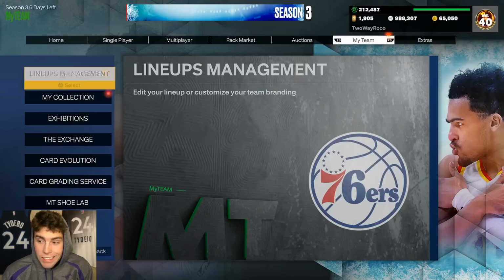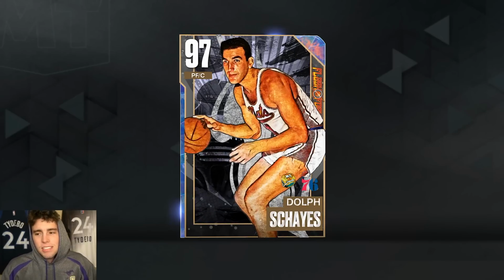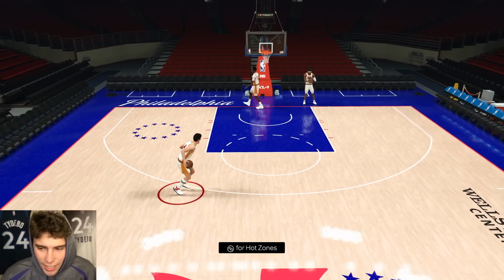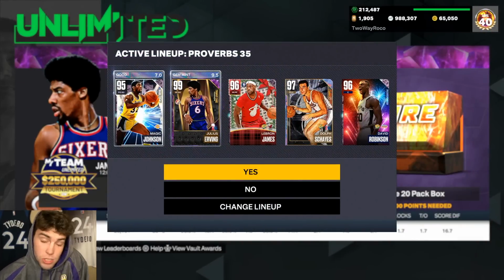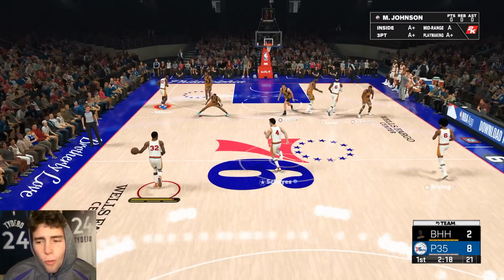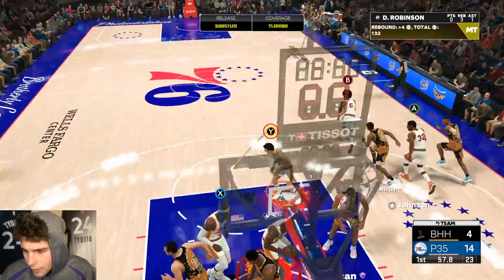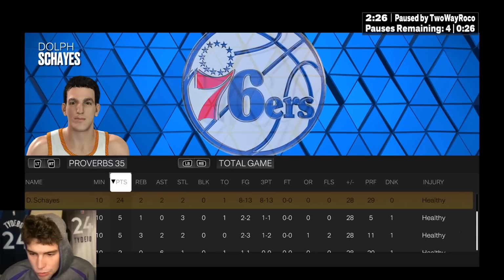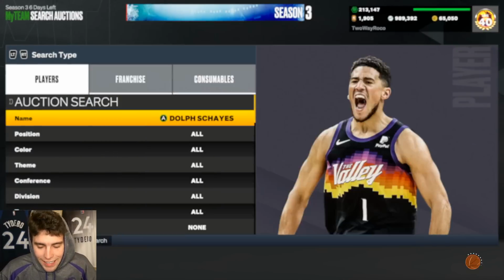THIS GALAXY OPAL CARD IS WAY TOO GOOD TO BE THIS CHEAP IN NBA 2K23 MyTEAM! BUY HIM NOW!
New Flash Forward packs were released in NBA 2K23 MyTeam. These new flash forward cards include galaxy opal George Mikan, galaxy opal Terry Dischinger, galaxy opal Cazzie Russell, galaxy opal Dolph Schayes, galaxy opal Bob Netolicky, galaxy opal Don Ohl, pink diamond Cincinnatus Powell, pink diamond Richie Guerin, pink diamond Wayne Embry, pink diamond Bailey Howell, pink diamond Jo Jo White and pink diamond Bob Cousy. Beyond Level 40 reward galaxy opal Shawn Kemp also became available. Free takeover reward pink diamond Bob Petit was released. A free moments pink diamond Lauri Markkanen was also added into the game after his 49 point performance. In this video, I do a gameplay with galaxy opal Dolph Schayes. I hope this helps your no money spent, budget and god squad.